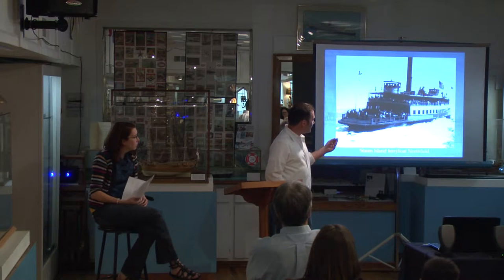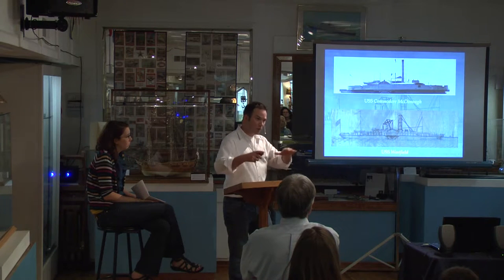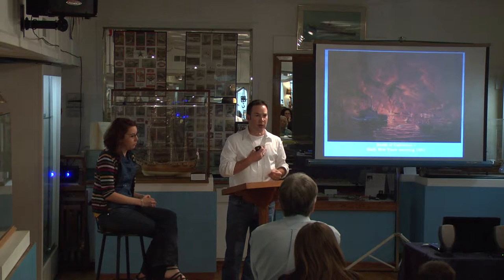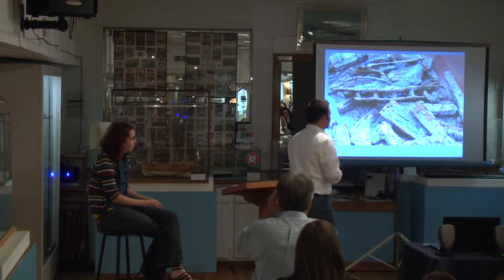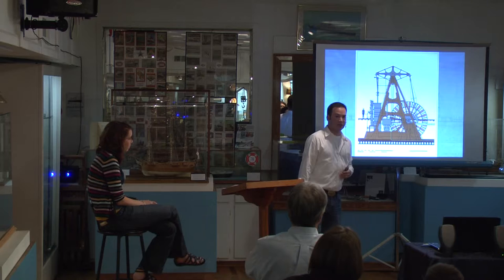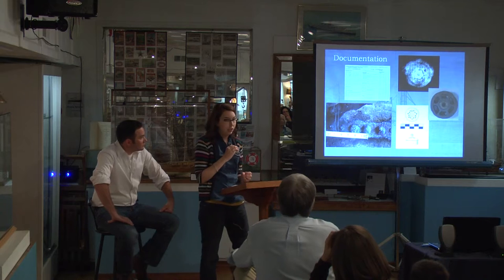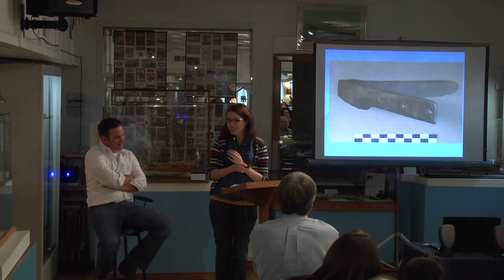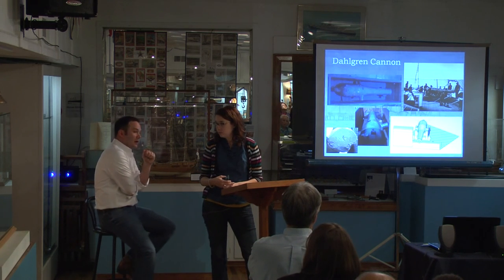2014 05 13 Preservation Project - USS Westfield - Lecture - Houston Maritime Museum